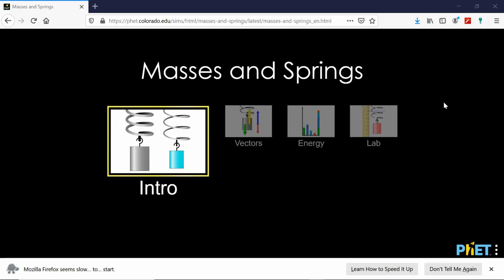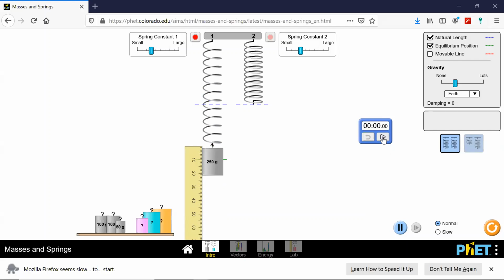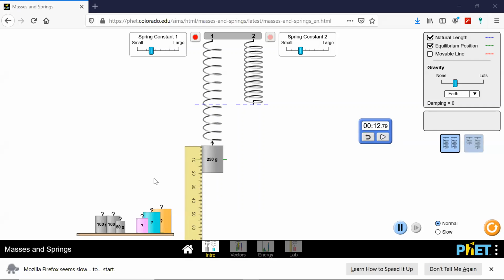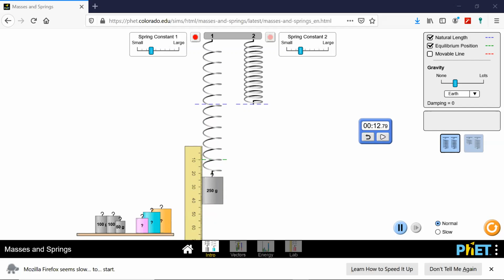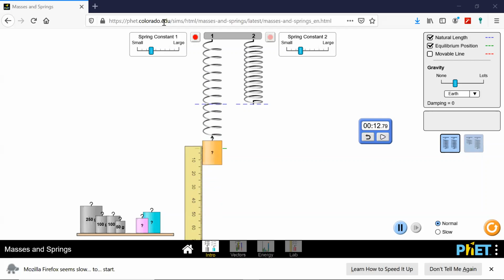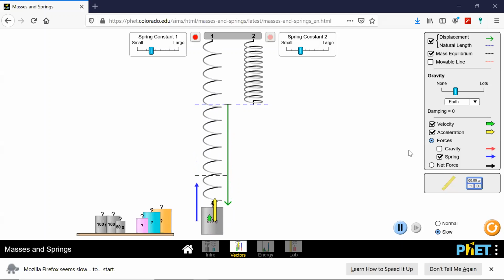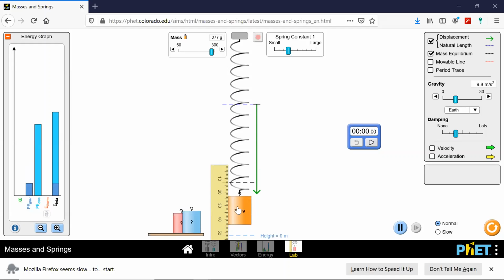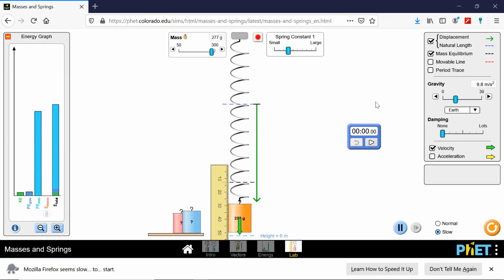Lab 6: Simple harmonic motion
This video discusses simple harmonic motion using a simulation.
In part 3, subpart h, please remember to include the gravitational potential energy mgh in the computation of the total energy . I forgot to mention that during the session. That will also help you solve subpart i.